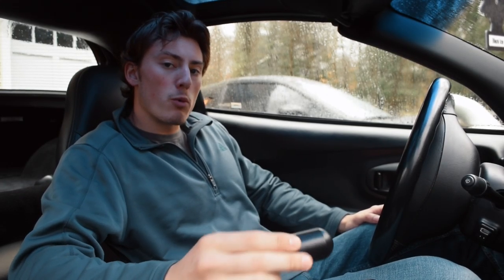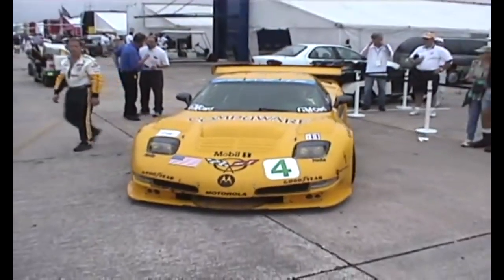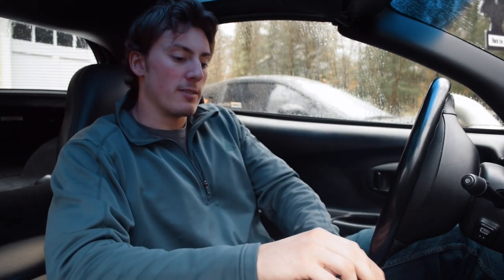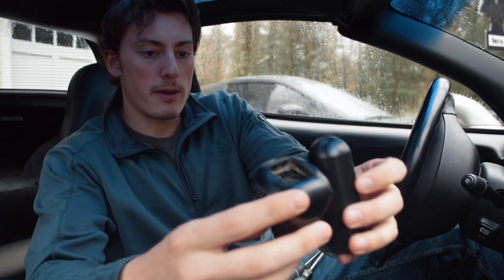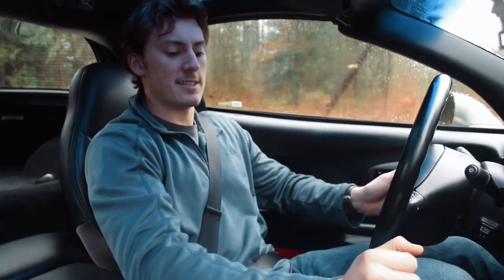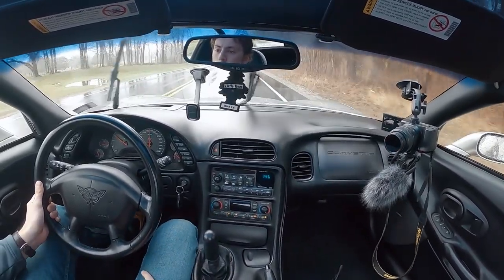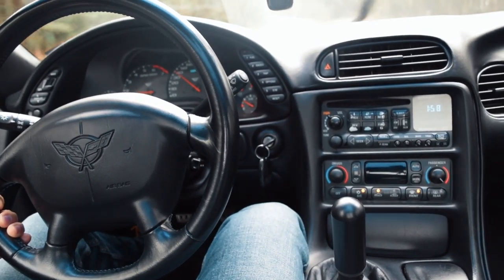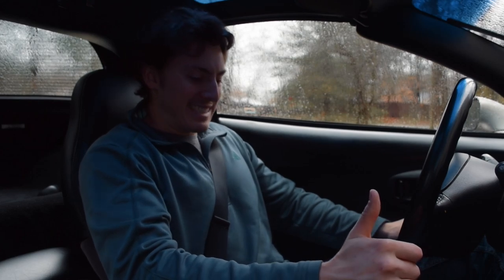C5 CORVETTE Gets The Shifter From The C5R RACECAR!! | DriveHub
C5 CORVETTE Gets The Shifter From The C5R RACECAR!!

If you watched one of the first videos I made after purchasing my C5 Corvette, I talked about the factory shift knob and how it rattled whenever I accelerated hard. After some troubleshooting, I decided to get a new shift knob to solve the issue. Today we install a Delrin Hardbar shift knob, similar to what is used on the C5R racecar, into the Corvette. Will it fix the problem?

There’s a 50% Chance You Don’t Want (Or Want) This On Your Corvette
FINALLY DONE! C5 Corvette SLP Loudmouth Exhaust Install PART 2!
👁 NEW HERE?
Welcome to DriveHub! My channel covers anything and everything automotive. Whether that’s installing mods on my Corvettes or other sports cars, or driving rare JDM cars and other amazing vehicles around gorgeous New England.
Corvettes
Muscle Cars
JDM | RHD Imports
Sports Cars
Supercars
C5 Corvette
C5R
C5 Corvette Mods
Jeeps | Off-Road
Adventure